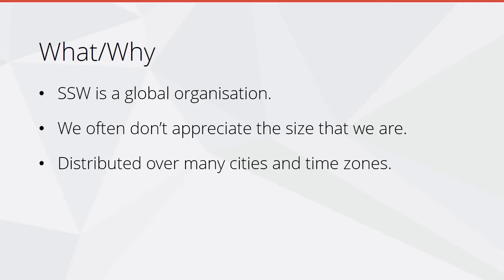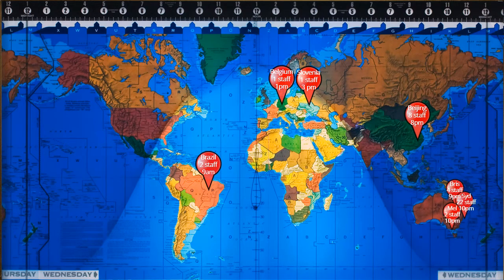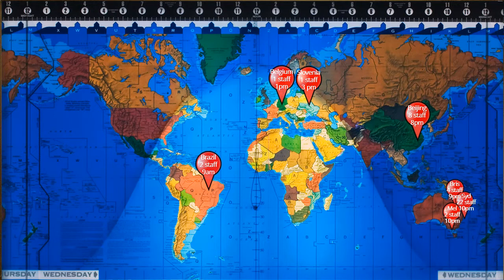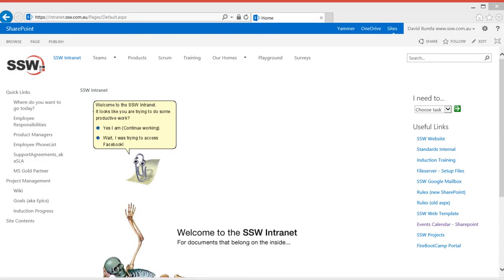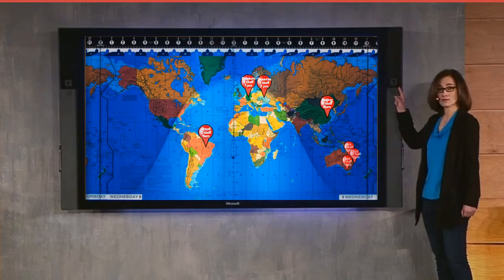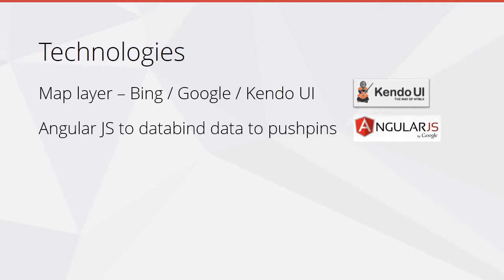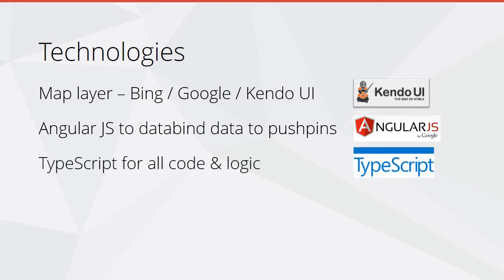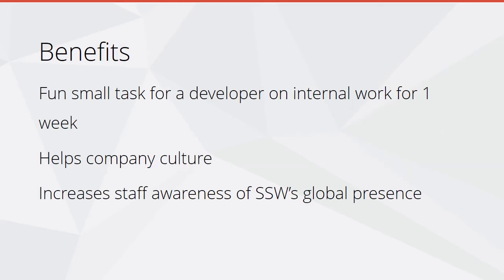SSW Global map proposal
My internal proposal for a little embeddable utility we could build, to help show the global reach of SSW.